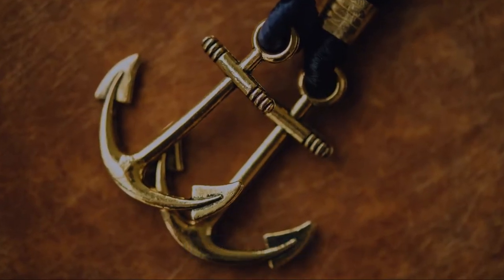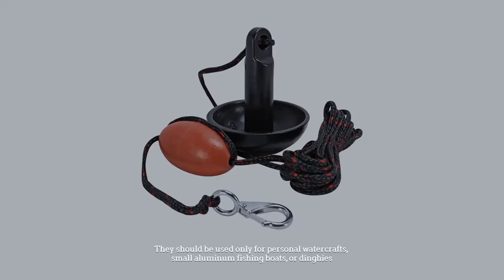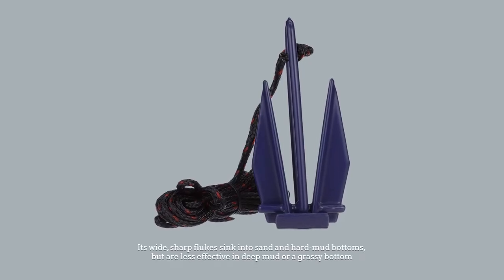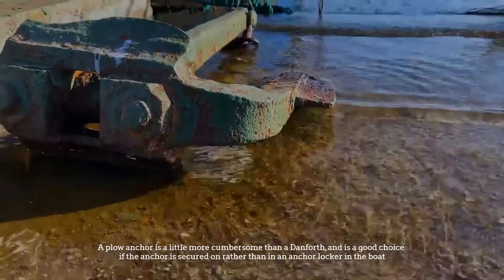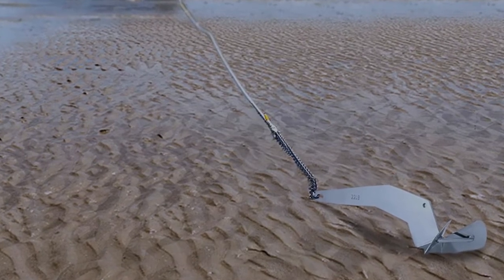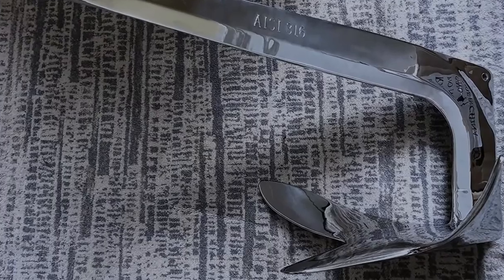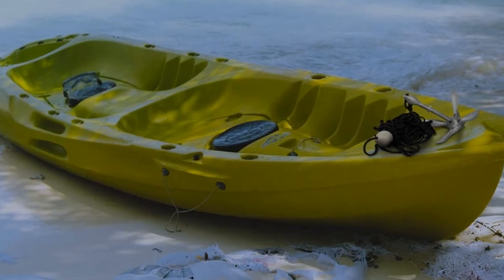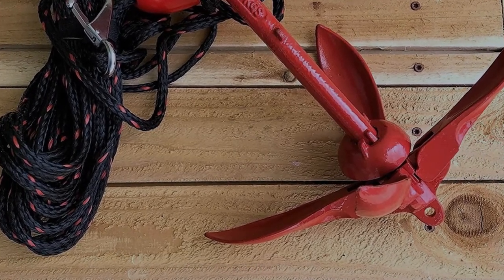Types of Anchor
Here are the 5 types of anchors. So, let's get started.
☑1.  Seachoice Deluxe Anchor – Hot-Dipped Galvanized Steel
☑2. SeaSense Navy Anchor 20-Pound, Vinyl Coated
☑3.  Extreme Max 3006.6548 BoatTector Complete Grapnel Anchor
☑4.   Fortress Marine Anchors

NUMBER 1.

Mushroom Anchor

Very large mushroom anchors are used for moorings or securing buoys. Small mushroom anchors may be effective in the softest river bottom but have minimal holding power. They should be used only for personal watercraft, small aluminum fishing boats, or dinghies.

NUMBER 2.

Danforth or Fluke Anchor

This style of anchor is a good choice for smaller boats because it folds flat and is easy to stow, and has great holding power for its weight. Its wide, sharp flukes sink into sand and hard-mud bottoms, but are less effective in deep mud or a grassy bottom. If the wind shifts and boat drifts over the anchor and then in the opposite direction from which it was set, a Danforth anchor can pull free.

NUMBER 3.

Plow Anchor

A plow anchor is a little more cumbersome than a Danforth, and is a good choice if the anchor is secured on a bow roller rather than in an anchor locker in the boat. A plow anchor has a single penetrating point and is more likely to reset itself if boat position changes. It can be more effective than the Danforth in light grass, has the strength to hold in a rocky bottom if it gets a good grip, and does well in soft bottoms.

NUMBER 4.

Claw Anchor

This non-folding anchor is similar to the plow anchor, but has a broader scoop shape that works well in mud, clay or sandy bottoms. These anchors are also strong enough to hold on a rocky bottom. A claw anchor will re-set quickly if the wind changes. It may not work well on a very hard bottom, or in thick vegetation, both challenging for all types of anchors. This anchor is also best-suited to installation with a bow roller or windlass.

NUMBER 5.

Grapnel Anchor

Shaped like a grappling hook, this anchor has multiple tines or points, and is designed to grab onto structure on the bottom—such as rocks or submerged timber—rather than sink into the bottom. The tines usually fold up along the shank so that the anchor is more compact for stowage. On some models the tines are designed to bend to make it easier to retrieve the anchor if it becomes snagged on bottom structure.